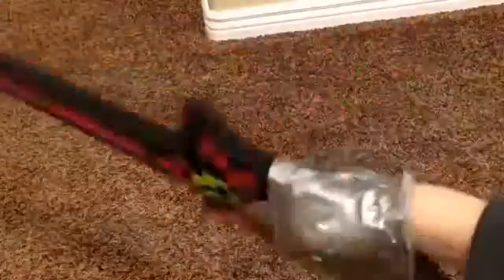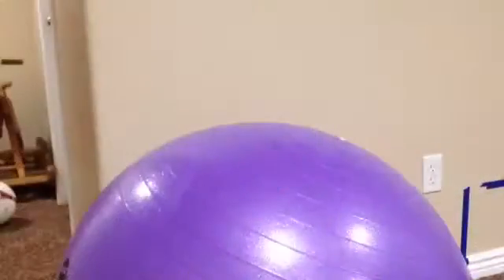How to cut a grape fuit